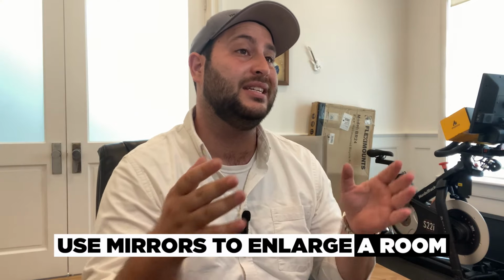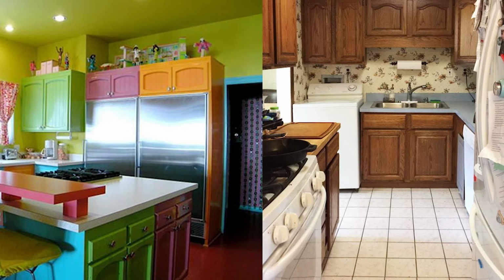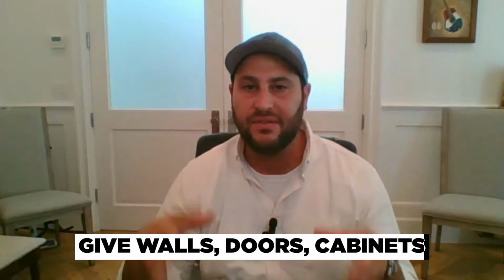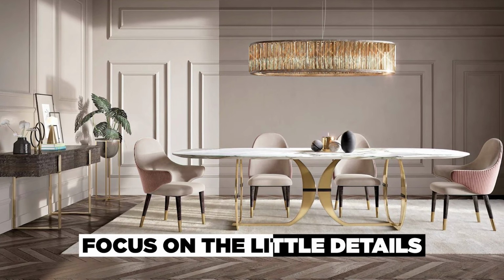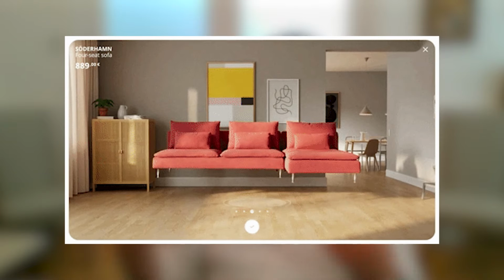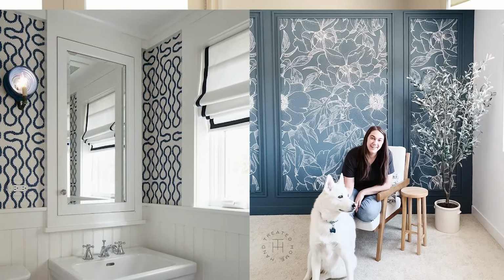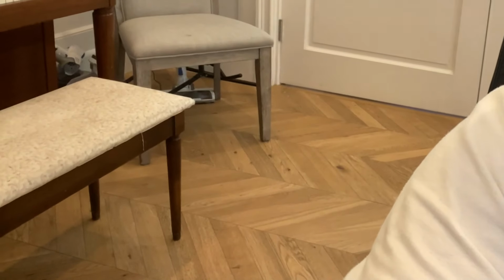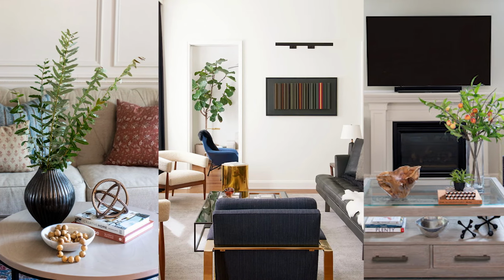10 Ways to Make Your Home Look Expensive on a Budget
Giving your home a designer look does not have to break the bank. In this video, I am going to share with you my top 10 interior design ideas that will give your home an expensive look without spending a lot of money. Some of these ideas include using high-end materials on a budget, adding architectural details, using color strategically, choosing the right furniture and improving the lighting. So whether you are looking to redesign one room or your entire home, these tips will help you achieve the look you desire without spending a fortune!

JJP CONSTRUCTION SOCIALS:
OTHER INSTAGRAM SOCIALS
Wear my boots!

Best Tool in the House (A Sure Plunge)

I am a real estate Developer and General Contractor in Los Angeles.

Come along on my journey as a build some of the most custom and luxurious homes in Los Angeles. I will be going through the motions of the buy, build and sell process with you! Leave a comment on any video, and if you have any questions about Construction, Development, or the Real estate market, let me know here. I'll respond as much as I can. You can always try me on Instagram as well! (@JJPConstruction)  Looking forward!

Jason Pie